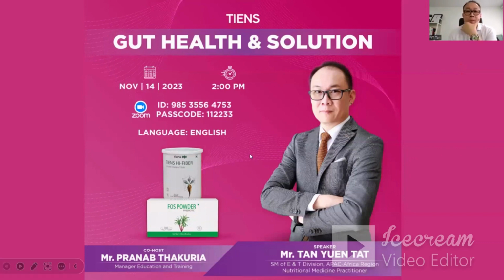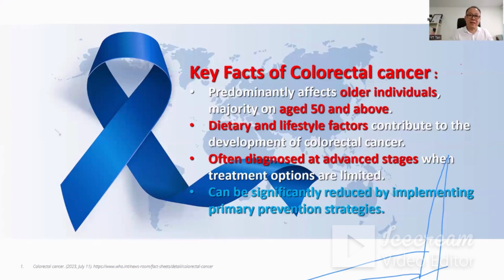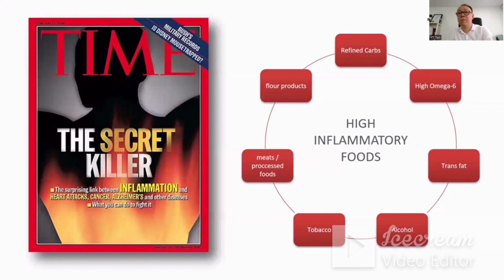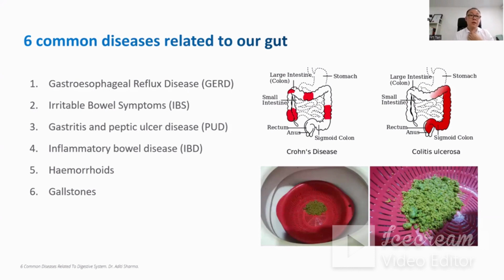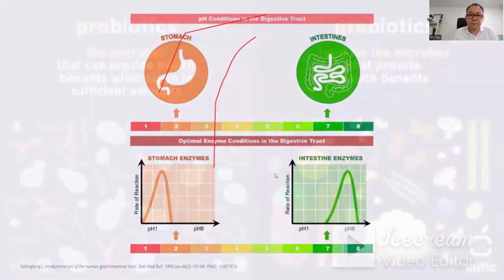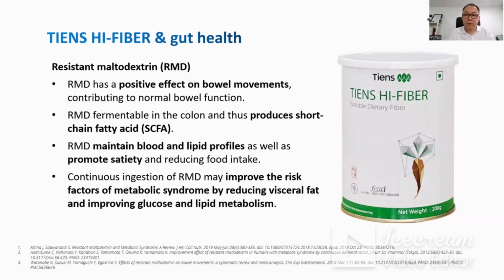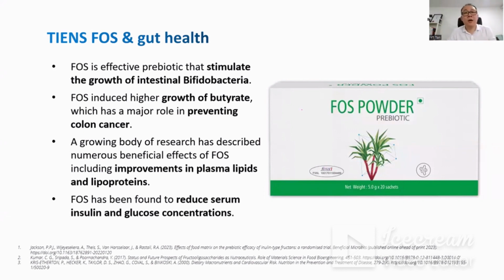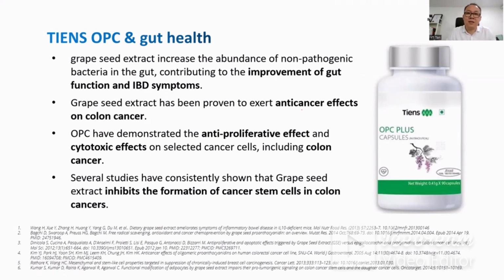Gut Health & Solution --WSA 2023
Wellness Startup Academy  is determined to bring best of the best knowledge based learning sessions for Our BusinessTeam  leaders and Products Consumers - Customers & New Learners , coming up with more in coming days.

Better Tiens Better Life.

▪️For More Details & Association
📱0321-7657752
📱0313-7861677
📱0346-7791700